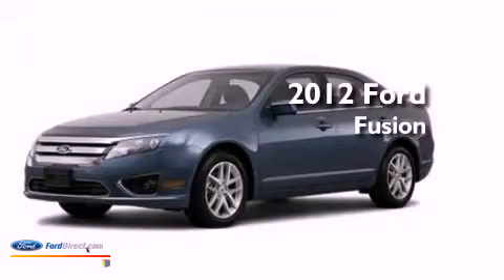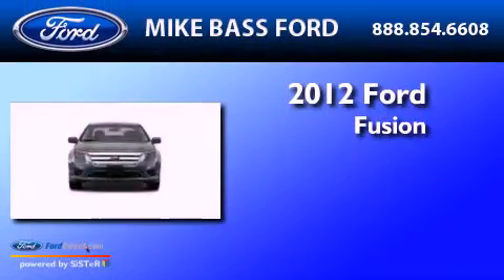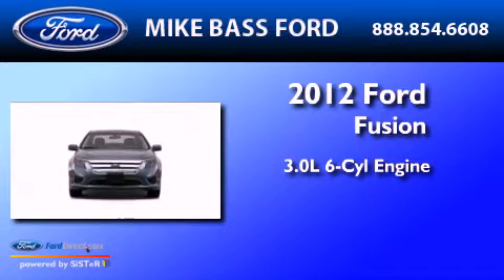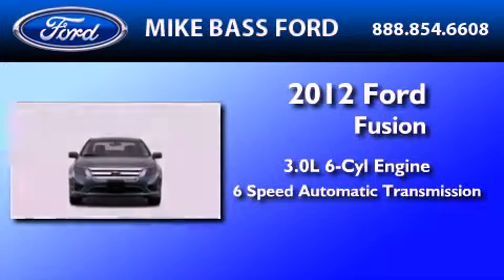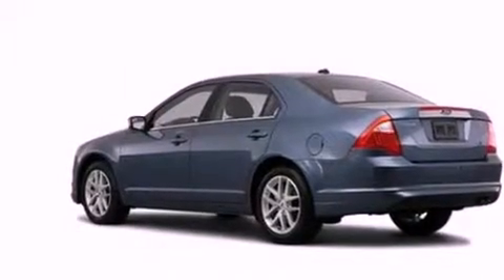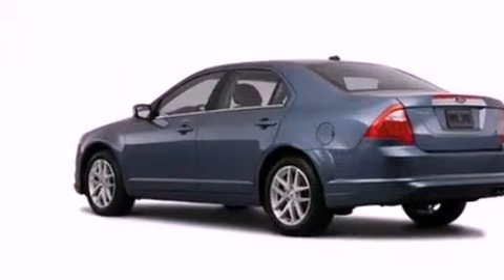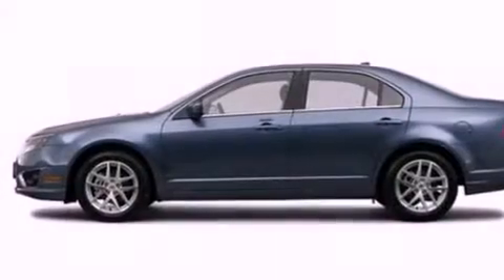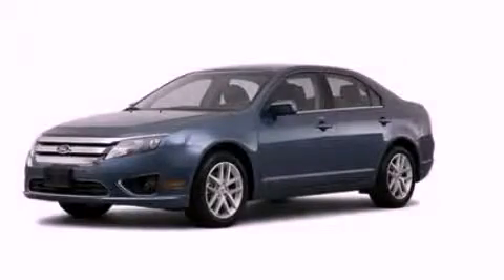2012 FORD FUSION OH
Year : 2012

 Make : FORD

 Model : FUSION

 Engine : 3.0L V6

 Trans . : AUTO 6SPD

 Interior : TAN

 5050 Detroit Road

  , OH 44035

 2012 FORD FUSION  OH